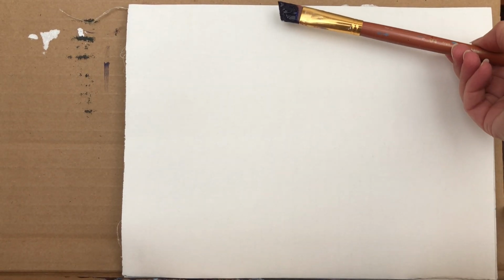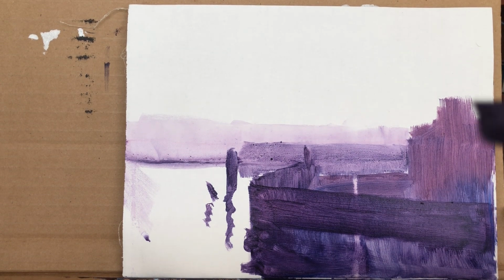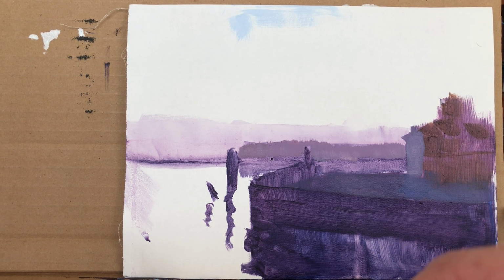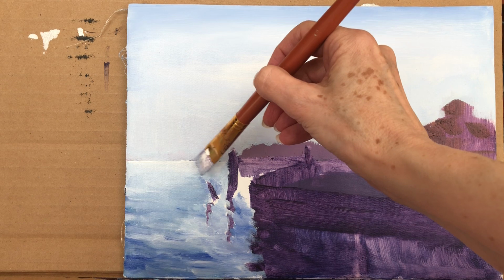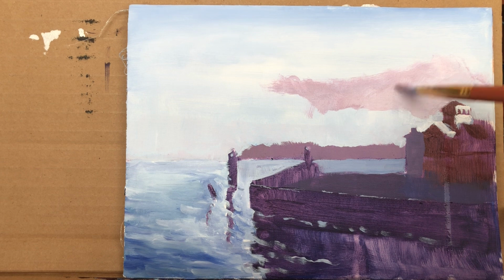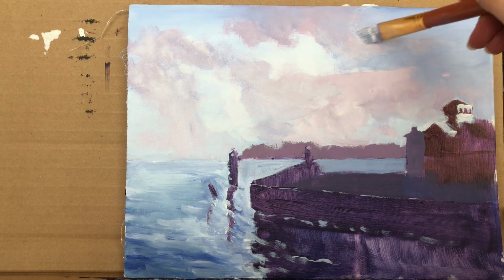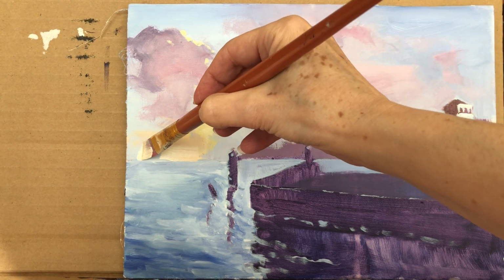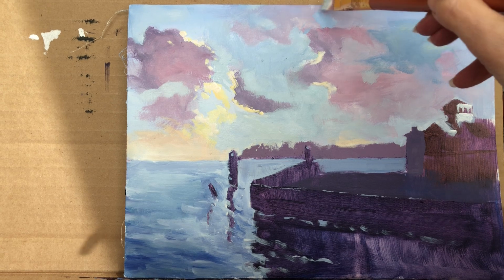New London pier Part 1 painting demo and tutorial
Acrylic painting demo and tutorial.  I invite you to watch, relax, and enjoy and perhaps paint with me PART 1 of this image of a beautiful location in New London, Connecticut.
I will walk you though the steps as I paint so you can make your own painting along with me, or after you watched the video,  Pause as needed and enjoy!
For this painting I used:
GOLDEN Heavy Body Acrylics: Ultramarine Blue, Alizarin Crimson, Indian Yellow, Viridian Green, and Titanium white.
Royal and Langnickel angle brush #9
Linen Canvas from Centurion 9 x 12 in acrylic primed
Masterson wet palette
You will also need:
Old towel, newspapers,  or table cloth to protect your painting table.
Paper towels or old rags for cleaning the brushes, water in 2 or 3 separate containers.
Wear clothes that you would not mind if paint gets to them: acrylics stain permanently.